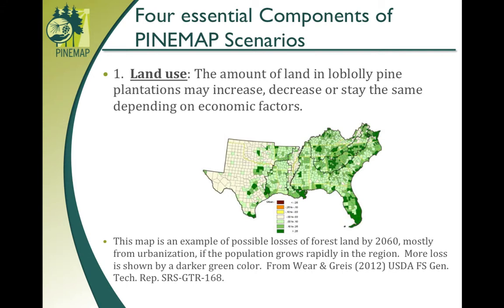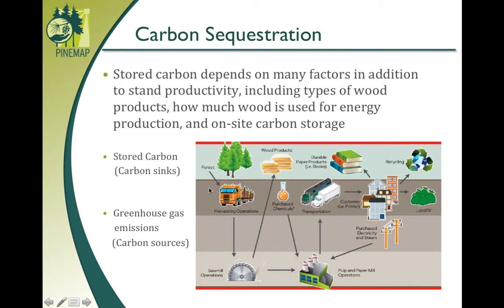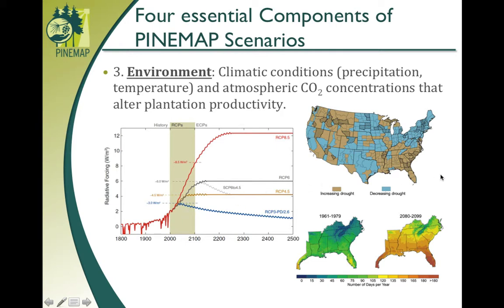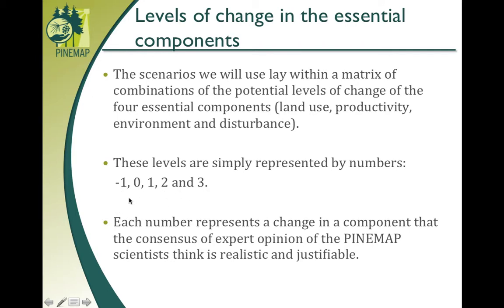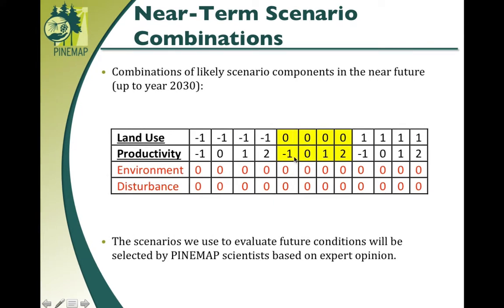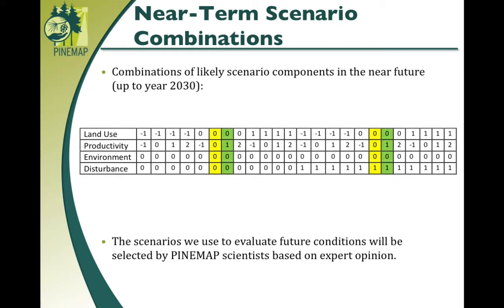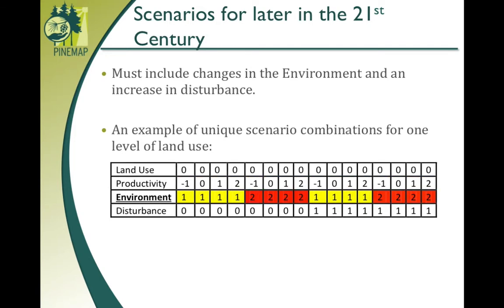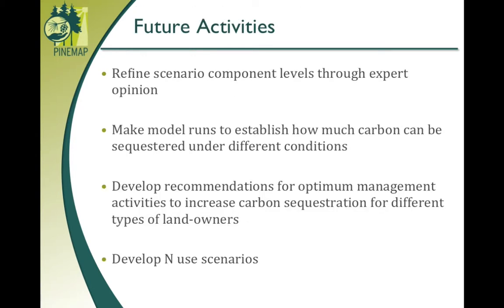Scenarios for PINEMAP Simulations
Robert Teskey

PINEMAP Annual Meeting | May 14, 2014